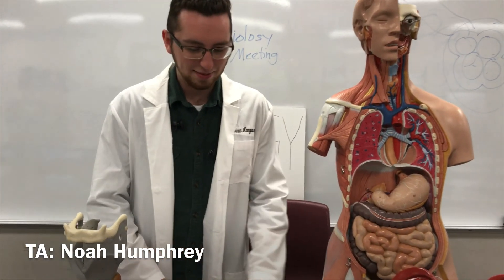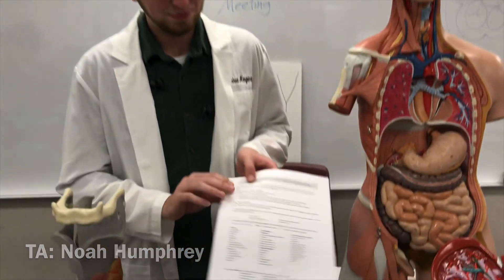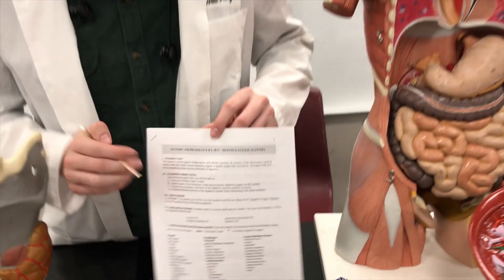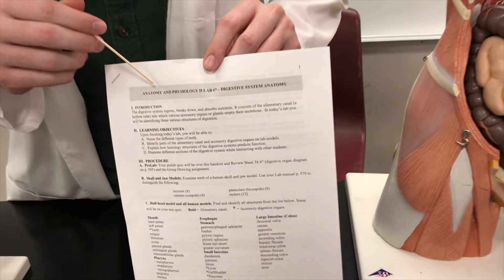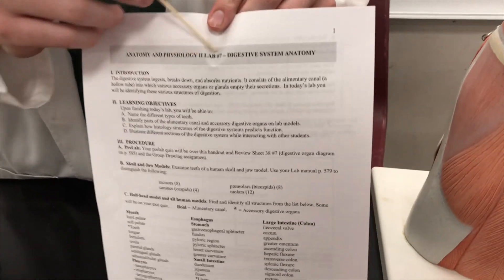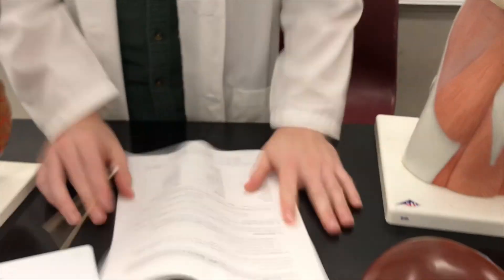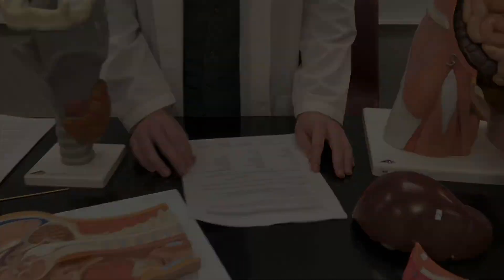A&P II - Lab 7: Digestive System Lab Review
A&P II lab #7, Digestive System. Southern Adventist University A&P